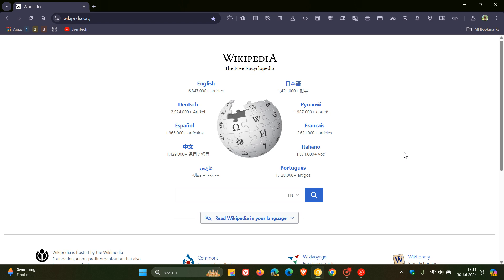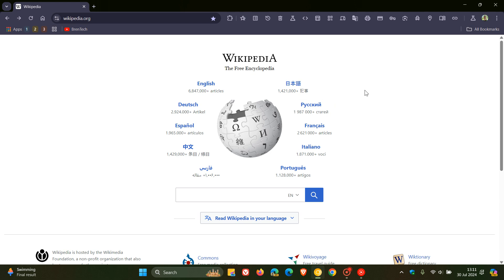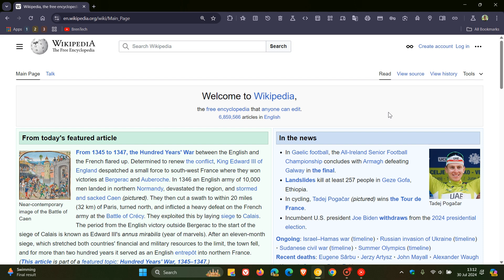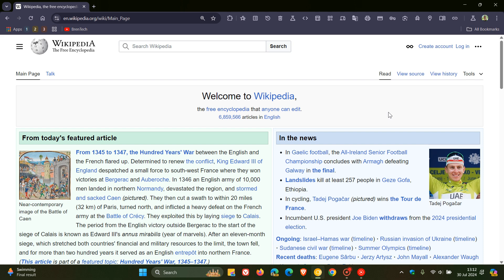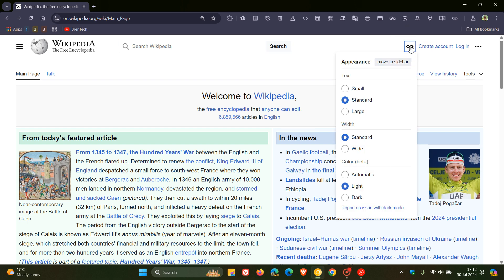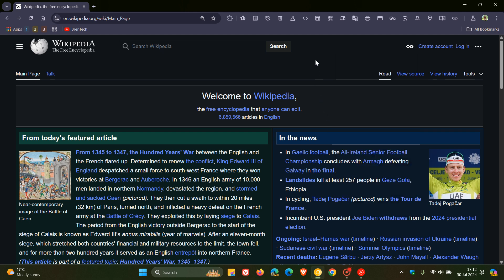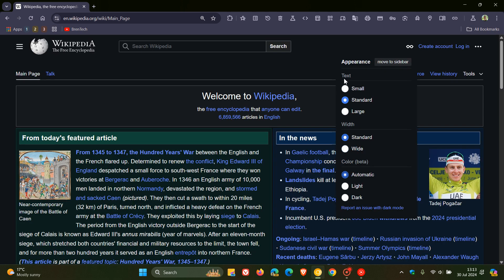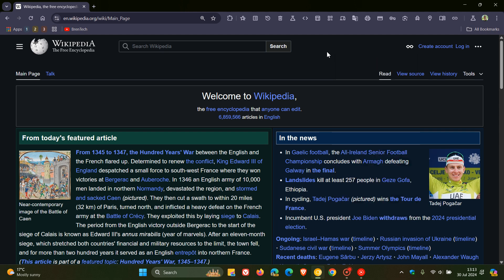Wikipedia Finally Has Dark Mode | How to Enable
A light-on-dark color scheme (dark mode, night mode) is available to Wikipedia's smartphone apps and website (for users using the default skins) since July 2024.